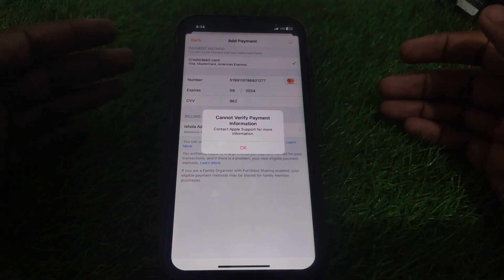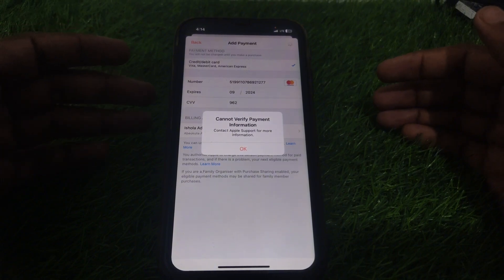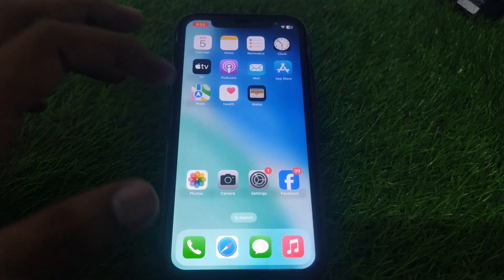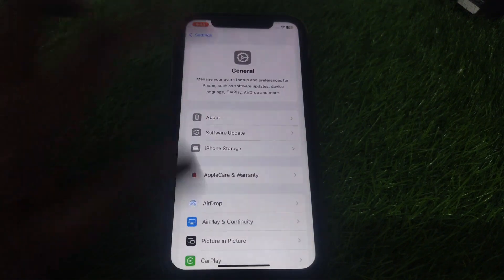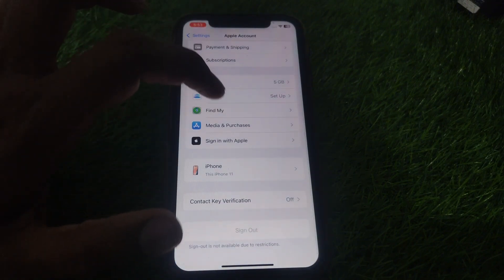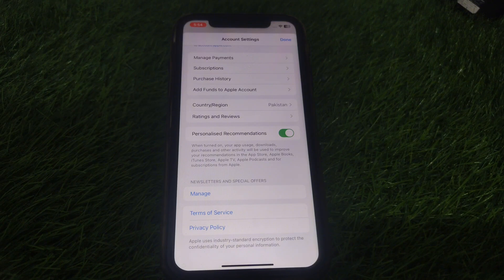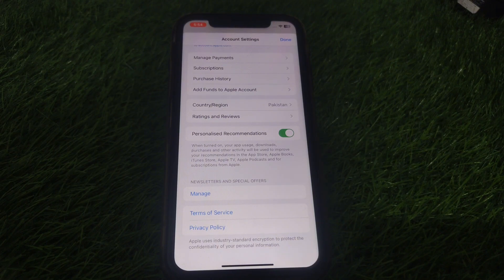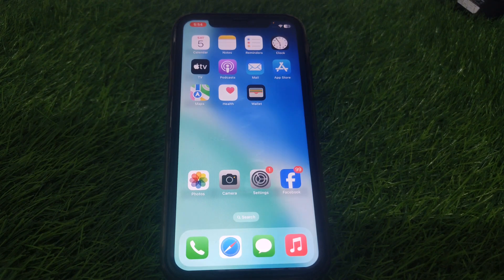How to Fix “Cannot Verify Payment Information” Error on iPhone | Contact Apple Support Issue Solved!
Are you getting the frustrating “Cannot Verify Payment Information. Contact Apple Support for more information” error on your iPhone, iPad, or Mac? Don’t worry — in this video, we’ll walk you step-by-step through how to solve this common Apple ID payment issue quickly and effectively.

🔍 In This Video You Will Discover:

What causes the “Cannot verify payment information” error

How to update or fix your Apple ID payment method

Solutions for U.S. debit/credit card issues with Apple

How to remove and re-add payment details

What to do if your payment method is declined or not supported

When and how to contact Apple Support if the error persists

Bonus tips for using Apple ID without payment method

🛠️ Whether you're setting up a new device or trying to make a purchase on the App Store or iTunes, this guide will help you get back on track!